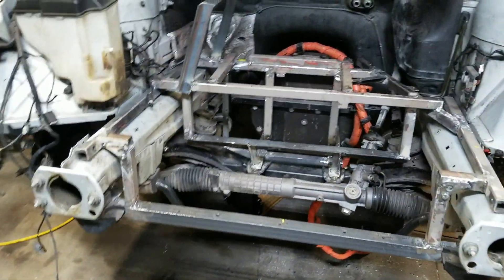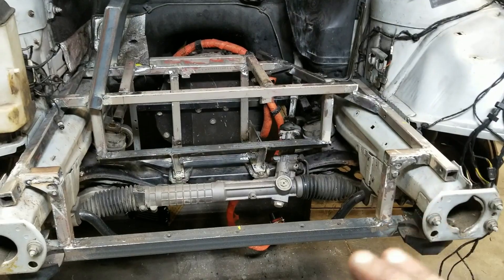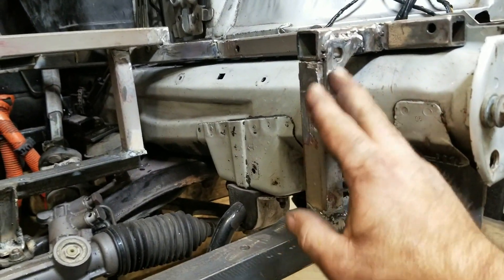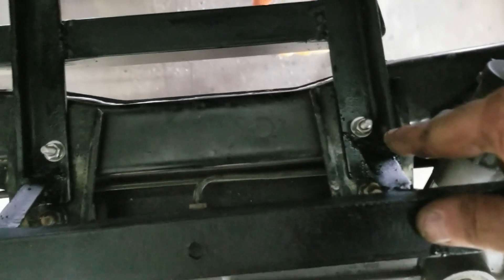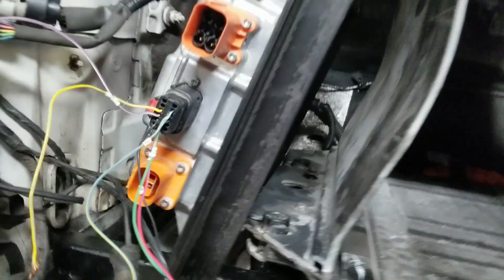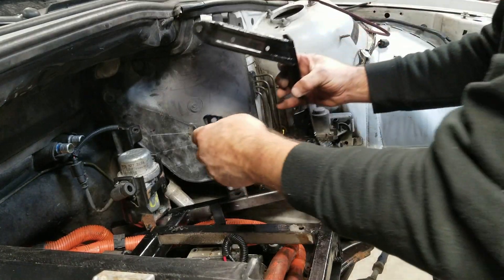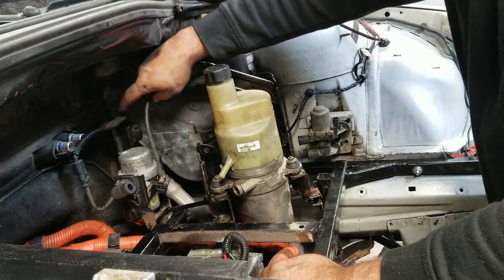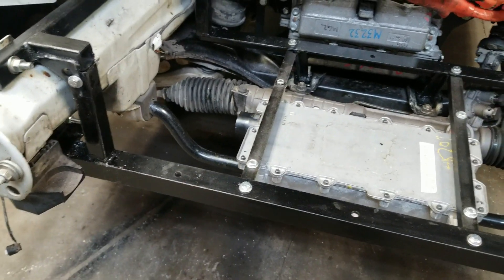Electric Car Conversion e46 Mounting EV componets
Part 5
Building Frame to mount EV components.